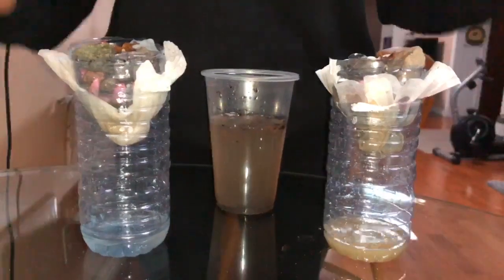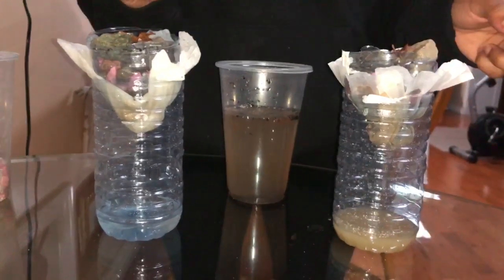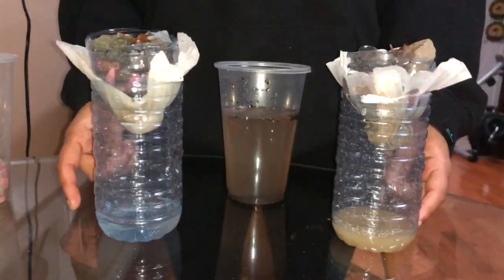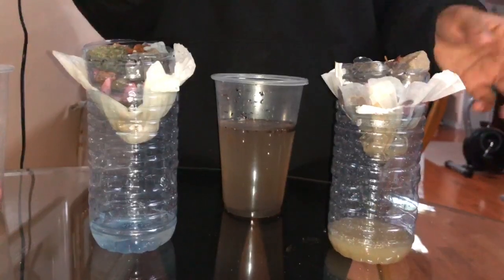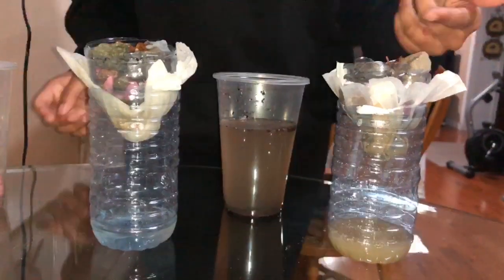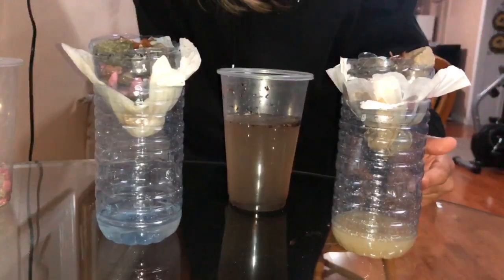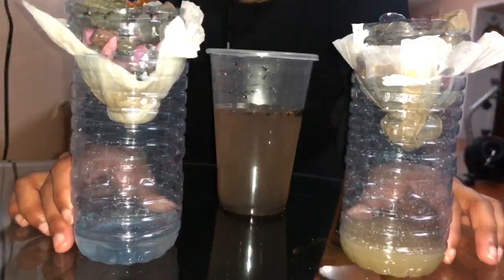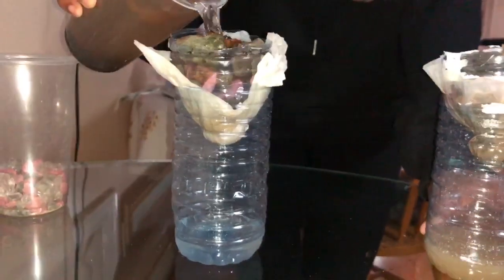Water Filter - Comparing the paper towel to the coffee filter